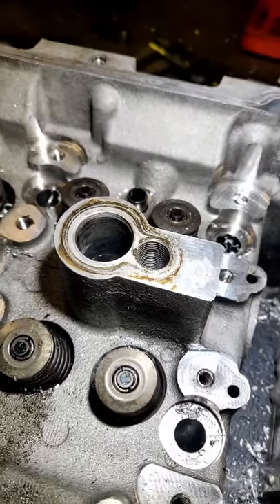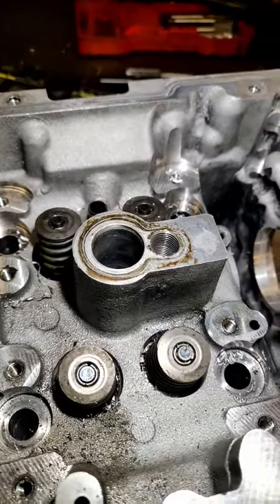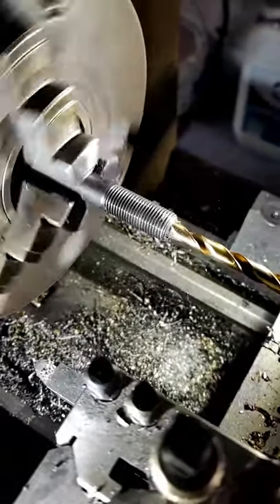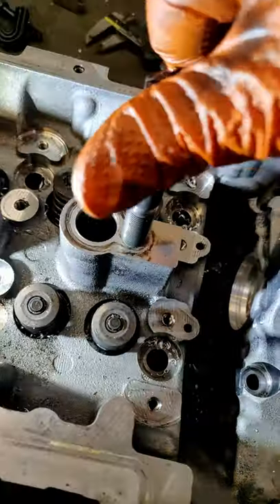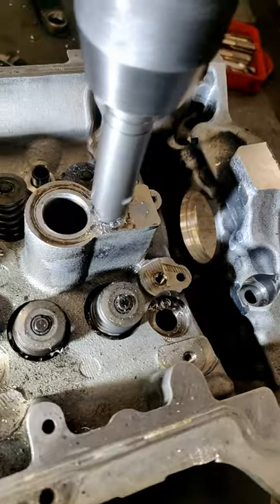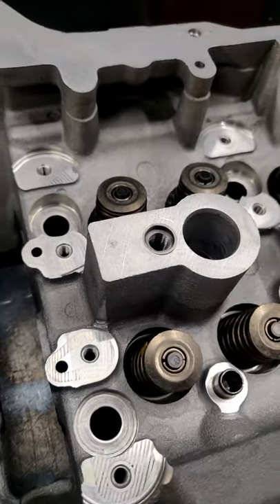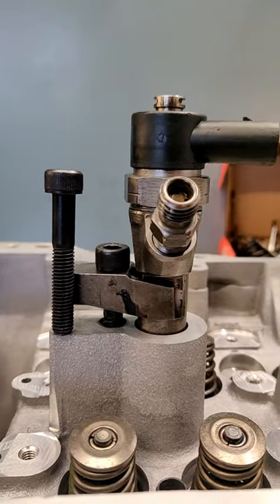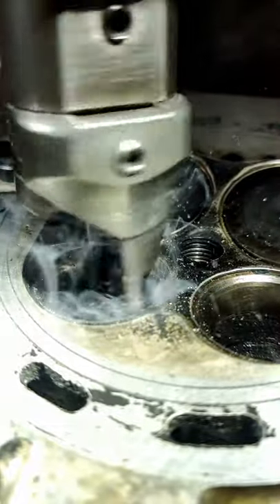Mercedes Injector Clamp Thread Repair - Custom Threaded Insert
Mercedes diesel engines fitted in the sprinter or similar often suffer from stripped threads or broken bolts when carrying out injector repair work. In this video we repair a cylinder head that has been bodged a few times before - hopefully this time it'll last! We fitted threaded inserts to 4 of the original holes, but one was far too large for a regular insert so we had to make something custom. To finish the job, we've replaced all of the spindly m6 bolts with m8 high tensile cap screws.

As with many things in machining, there are multiple ways this could have been repaired, keep an eye on the channel and you're sure to see a few more methods.

Artist: Nani Kha
Title: Wind